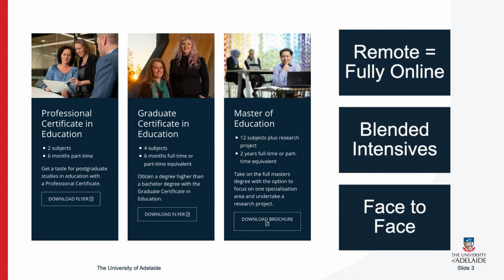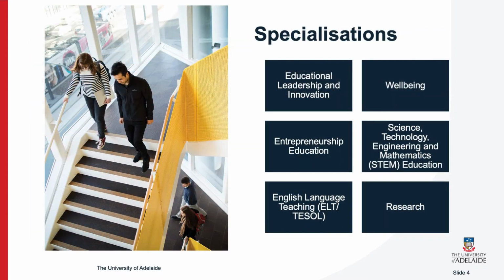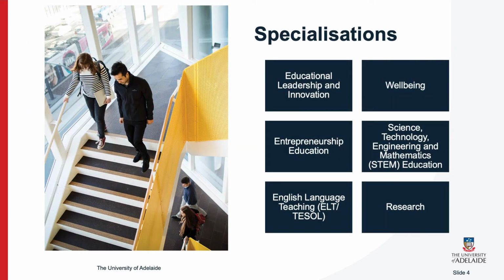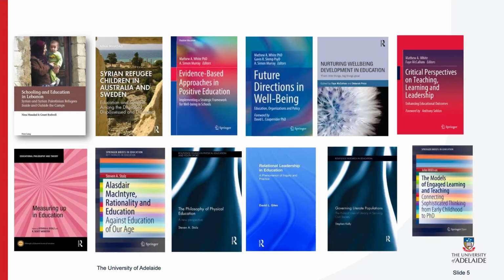Associate Professor Mathew White and Postgraduate Education degrees at the University of Adelaide